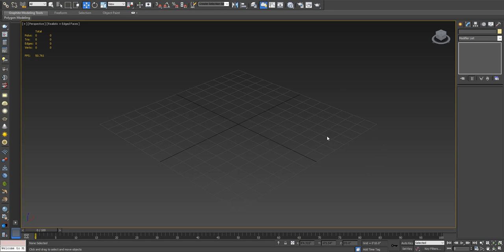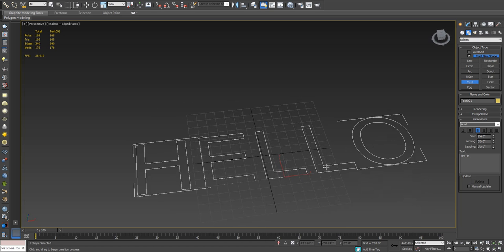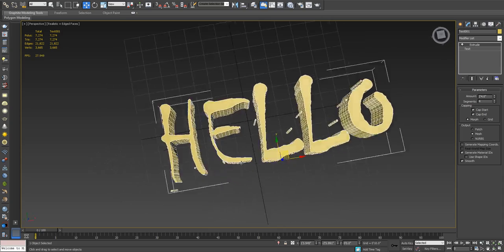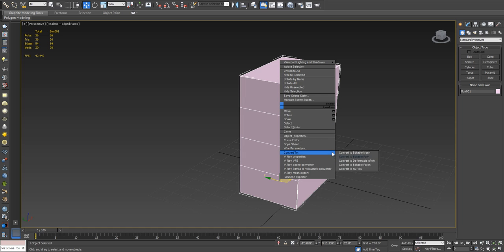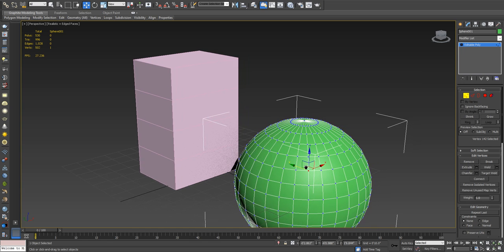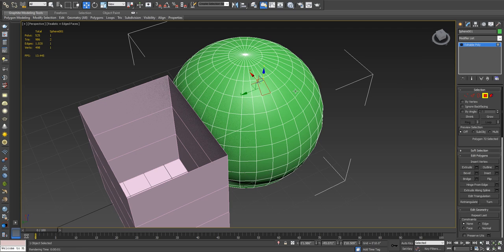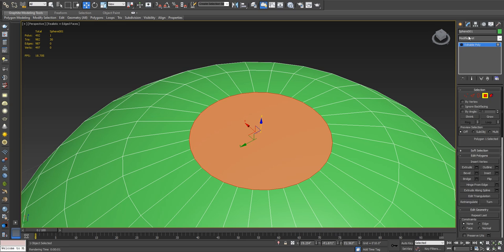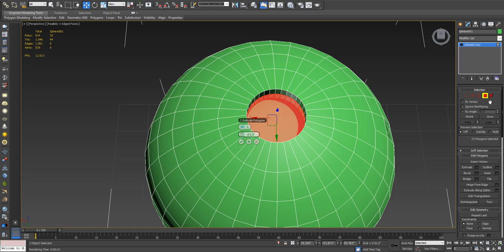3DS Max Get Started - Part 5 Convert Object to Editable Poly, Subtools Explained & Extrude Modifier